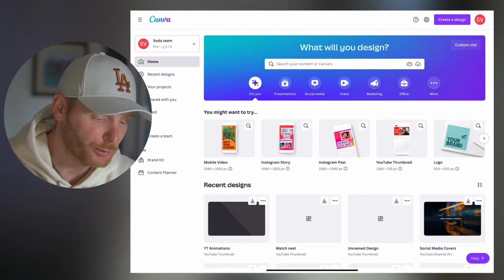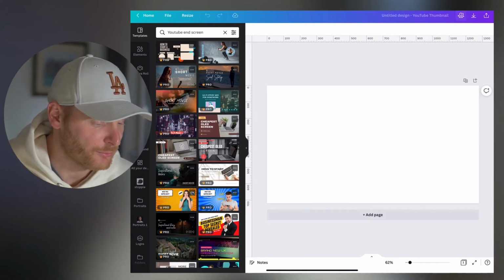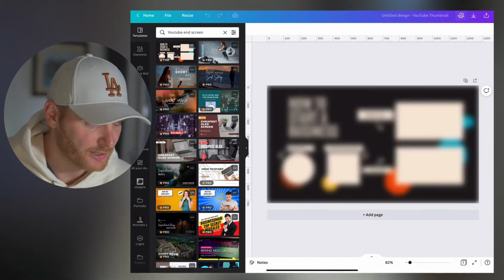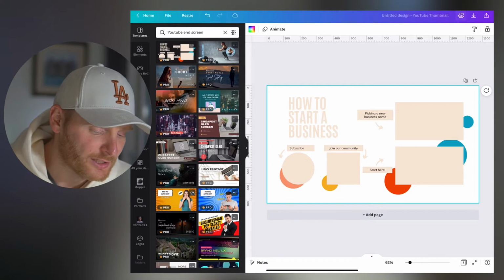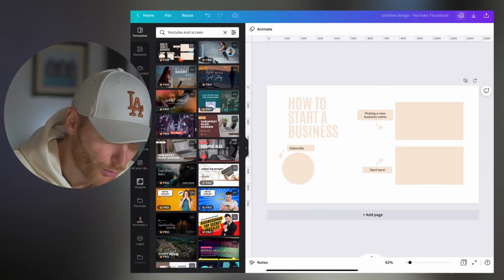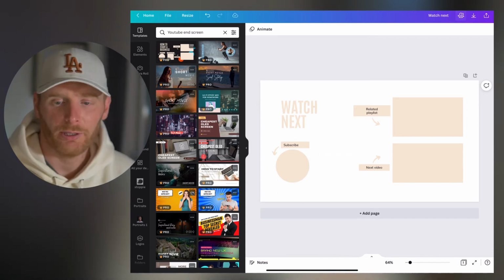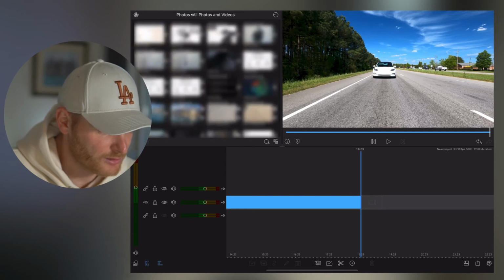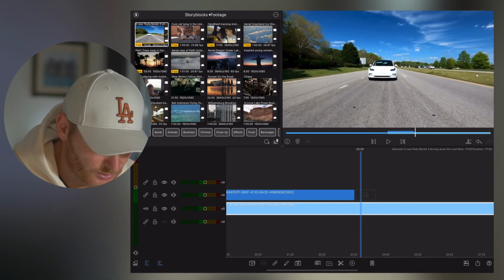How to Make End Screen Card for Youtube Video - Template Creation Tutorial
If you asked yourself a question how to make dynamic end screen for youtube video, this tutorial is for you.

Filming gear:
Sony camera
Primary lens
Secondary lens
Rode Video Mic
Rode Wireless Go
Rode Lavalier Mic
Joby GorillaPod